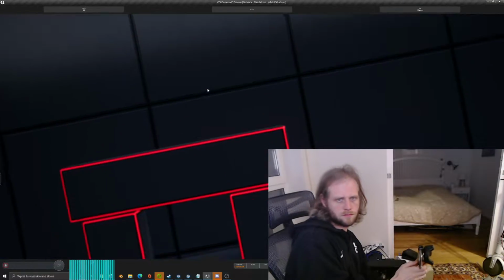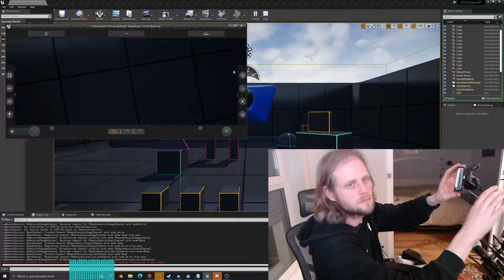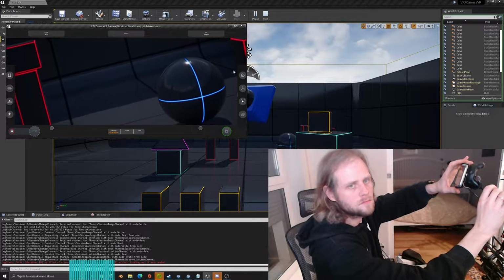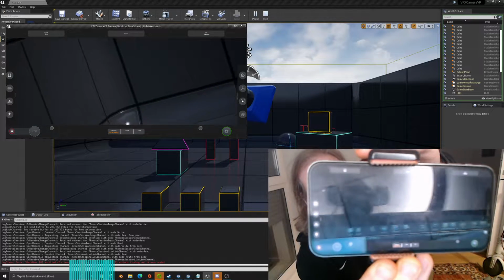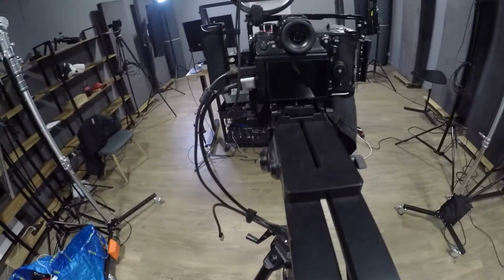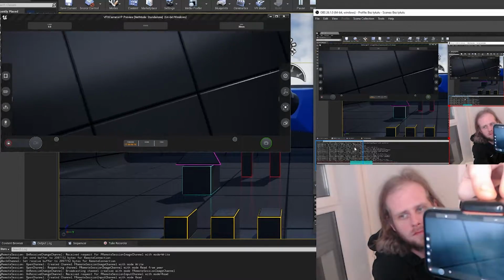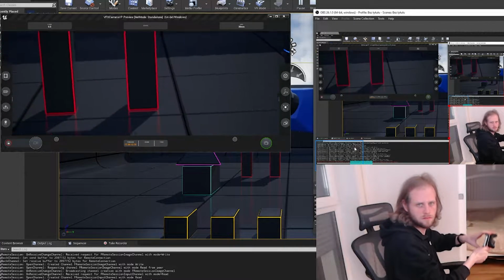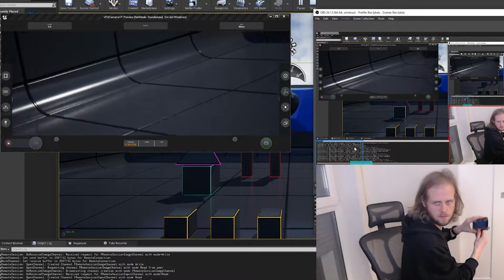Virtual Production 101 Vive Tracker works on iPhone Unreal Engine 4.26 / UE5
I'm using here UnRemote app for previewing the Virtual Camera in Unreal 4 26.
I used steam VR and in Unreal LiveLink and OpenXR plugin.